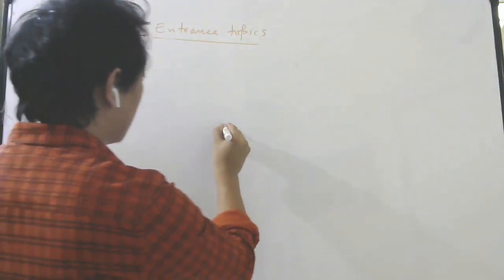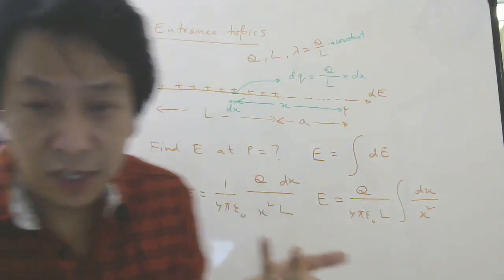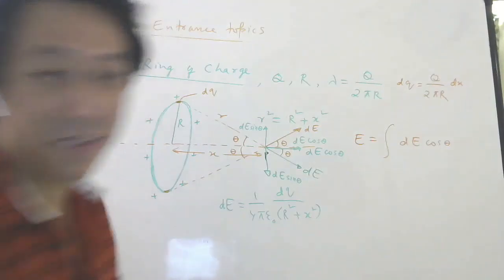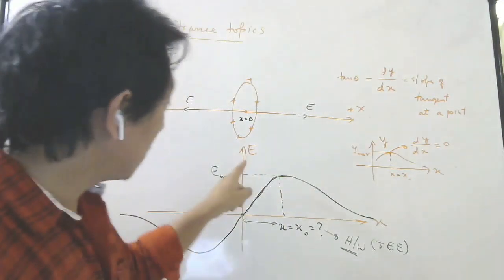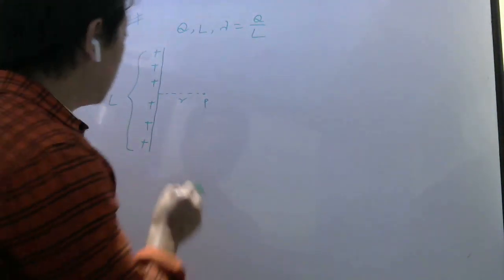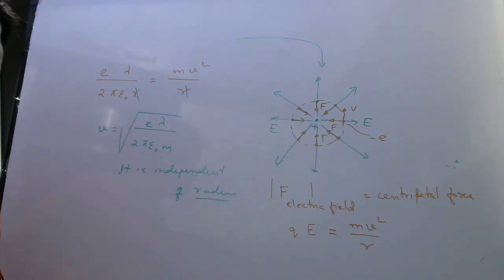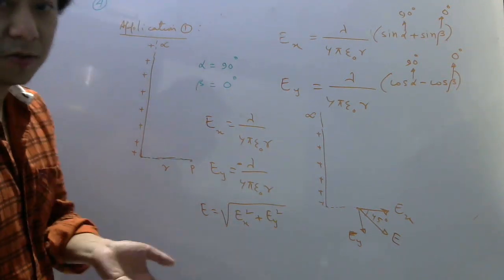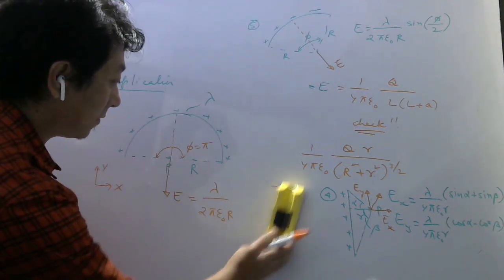2 PU Physics, Chapter 1: Electric charge and fields, Part -6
Entrance concepts: Electric field due to line charge at axial point, due to ring of charge - applications, due to finite and line charge at any point, due to ring of charge